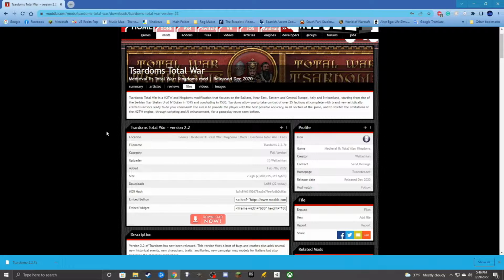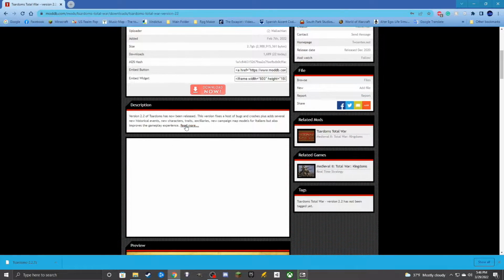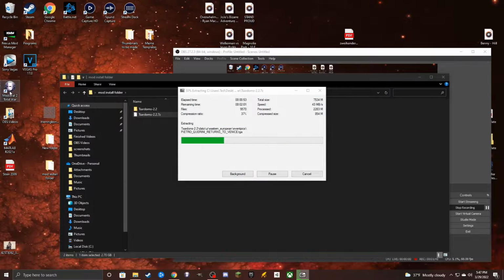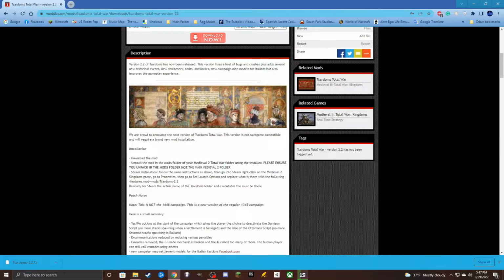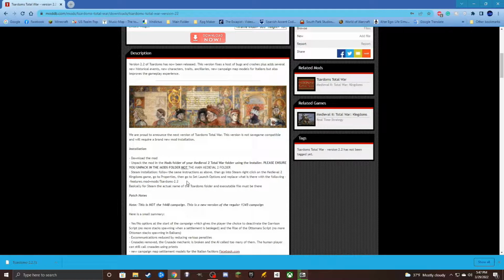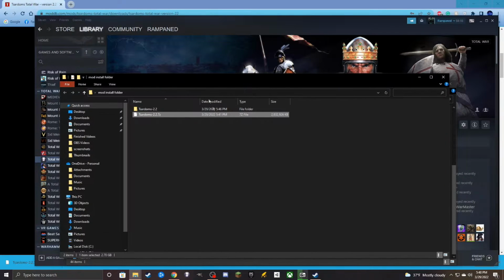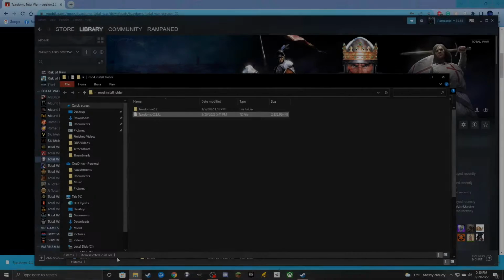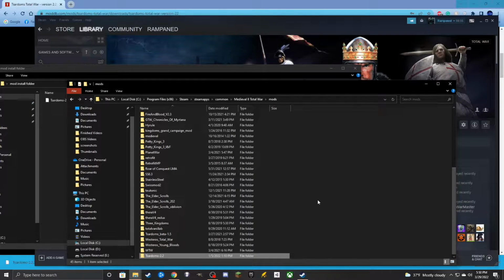How to Install Tsardoms: Total War v2.2 for Medieval II Total War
A Medieval II Total War Mod installation guide for the most recent Tsardoms: Total War version 2.2

0:00 - Intro
0:17 - Downloading the 7zip file
0:39 - Extracting the 7zip file
1:00 - Notes about Med2ModLauncher
1:17 - Finding the game location
1:48 - Moving the extracted game files
2:31 - Running the game
3:02 - Game is running